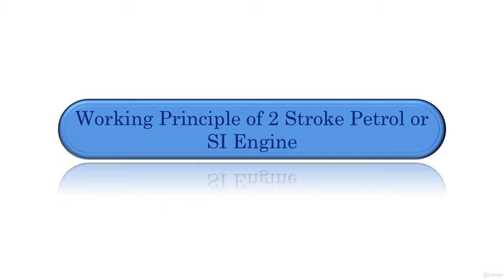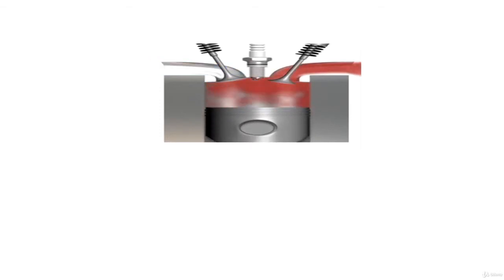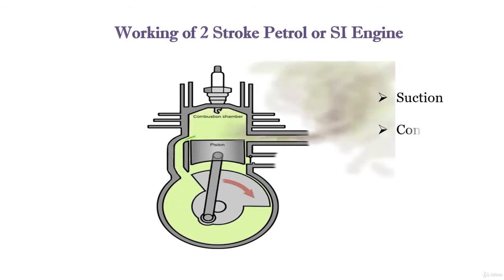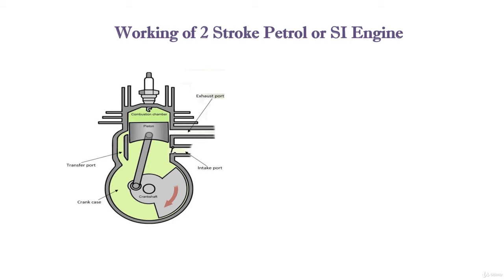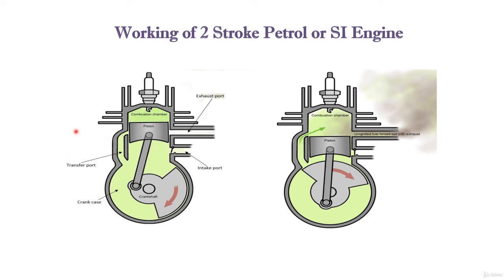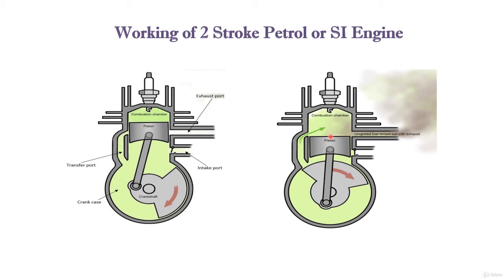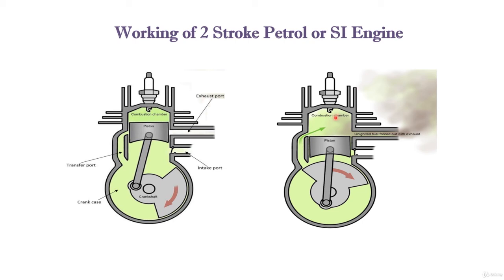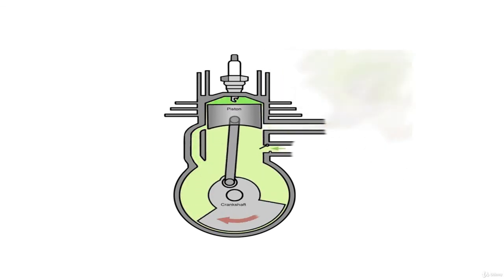2 Stroke Petrol or SI Engine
Working Principle of 2 Stroke Petrol or SI Engine